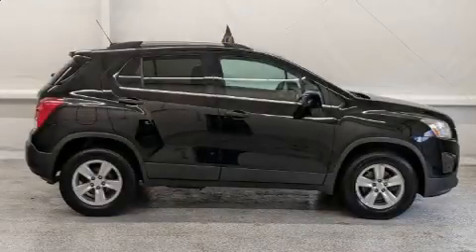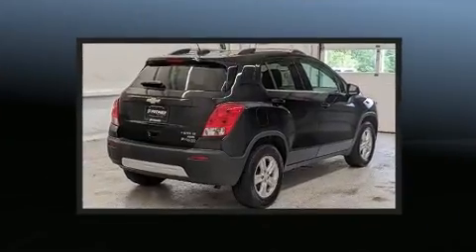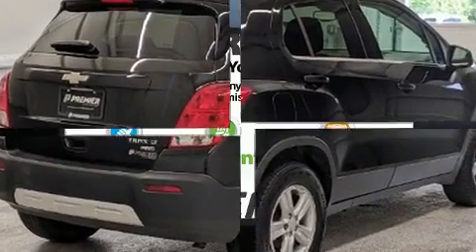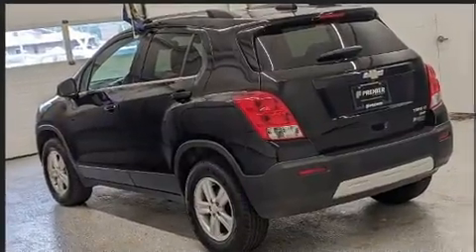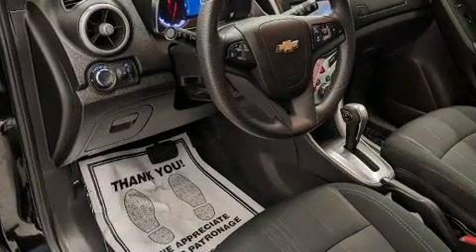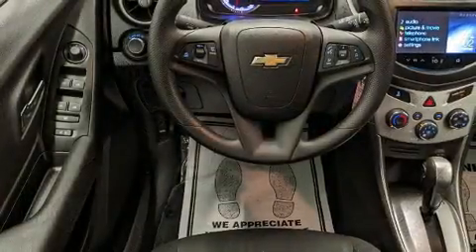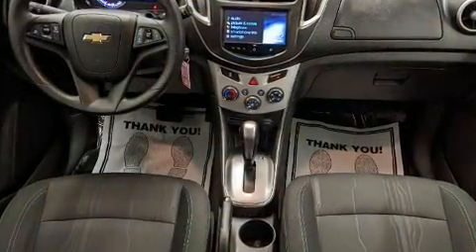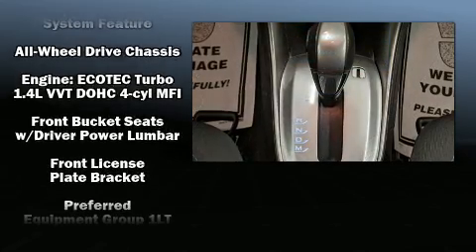2016 Chevrolet Trax LT in Branford, CT 06405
Premier Subaru

Take command of the road in the 2016 Chevrolet Trax. It features an automatic transmission, all-wheel drive, and an efficient 4 cylinder engine. Turbocharger technology provides forced air induction, enhancing performance while preserving fuel economy. Chevrolet prioritized practicality, efficiency, and style by including: delay-off headlights, 1-touch window functionality, variably intermittent wipers, a trip computer, tilt steering wheel, heated door mirrors, and power windows. Chevrolet ensures the safety and security of its passengers with equipment such as: dual front impact airbags, front and rear side impact airbags, traction control, brake assist, a panic alarm, and 4 wheel disc brakes with ABS. Various mechanical systems are monitored by electronic stability control, keeping you on your intended path. It also arrives with a Carfax history report, providing you peace of mind with detailed information. We pride ourselves in consistently exceeding our customer's expectations. Stop by our dealership or give us a call for more information.